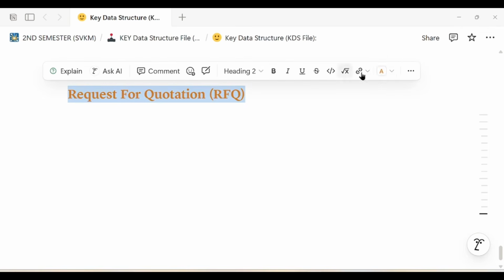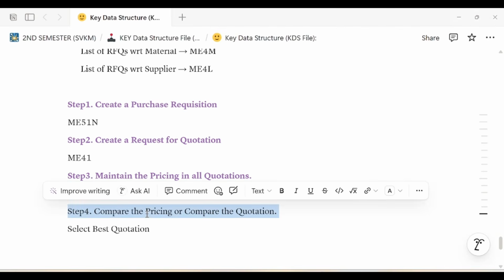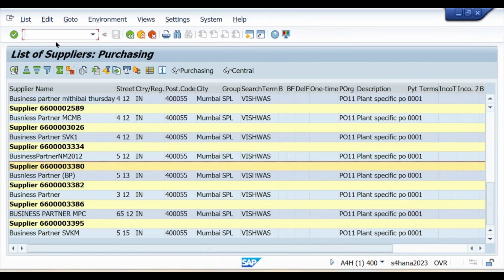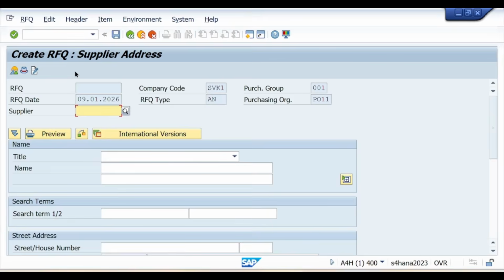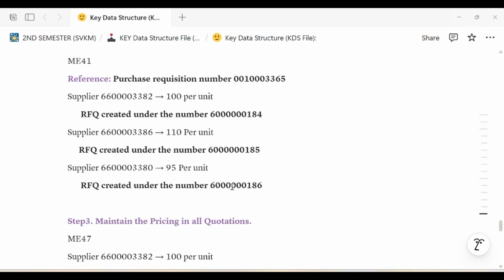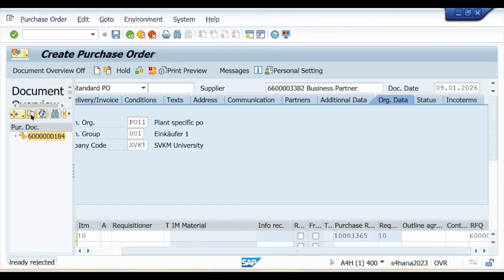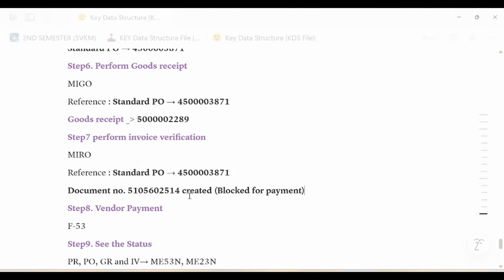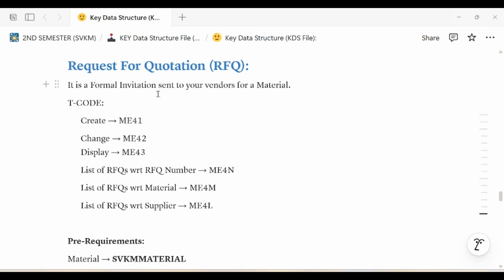L-4 Request for Quotation | RFQ | P2P Process (PR, RFQ, PO, GR, IV, VP, Report) | SAP MM Module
In this video, we explain the Request for Quotation (RFQ) process and how it fits into the complete Procure to Pay (P2P) cycle in SAP MM, covering end-to-end procurement with vendor comparison and reporting.

🔹 Topics covered in this session:

Purchase Requisition (PR) – Initiating procurement requirements

Request for Quotation (RFQ) – Inviting quotations from multiple vendors

Quotation Comparison – Evaluating vendor prices, delivery dates, and terms

Purchase Order (PO) – Creating PO based on selected vendor quotation

Goods Receipt (GR) – Receiving materials/services and updating inventory

Invoice Verification (IV / MIRO) – Verifying vendor invoices

Vendor Payment (VP) – Processing payments through SAP FI

Reports & Document Flow – Tracking and analyzing the complete P2P process

This session is highly valuable for SAP MM end users, procurement professionals, buyers, and beginners who want clear understanding of competitive procurement and vendor selection in real SAP environments.

Master SAP MM procurement with RFQ-based sourcing and P2P clarity 🚀